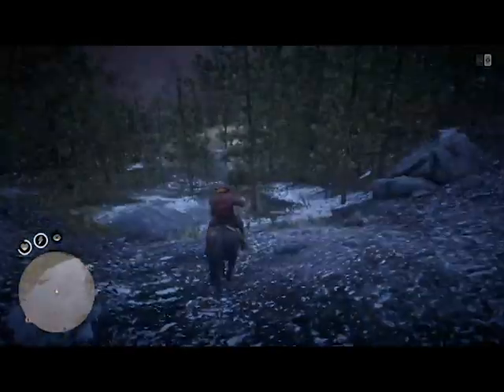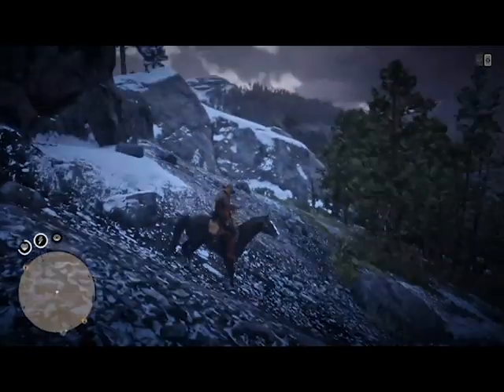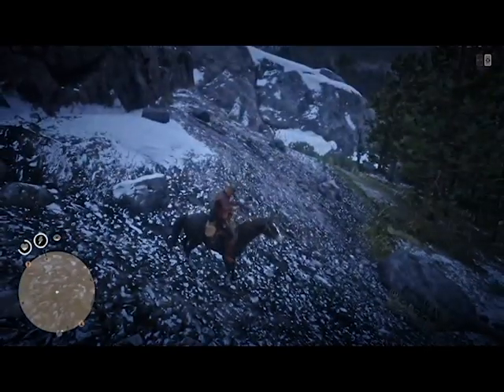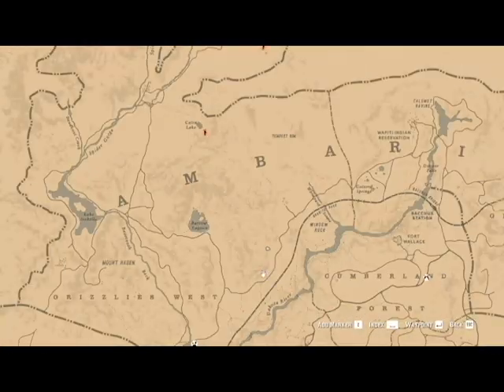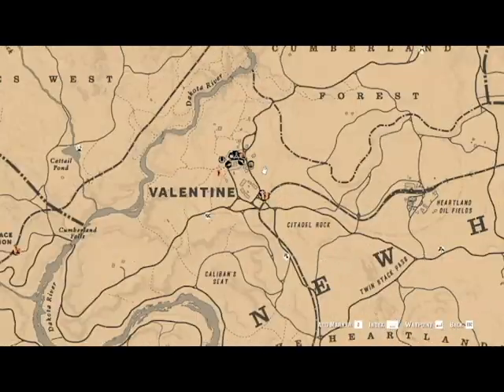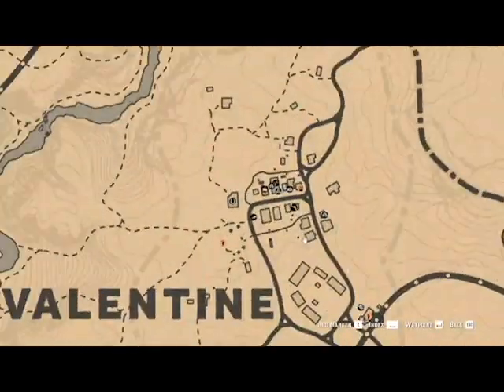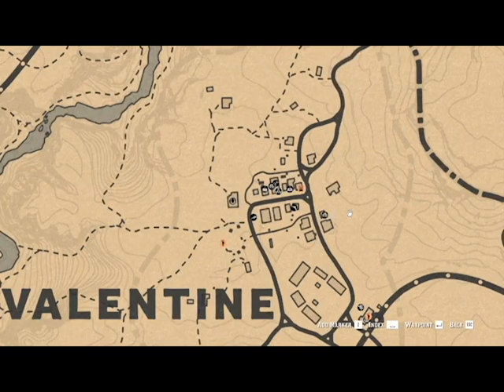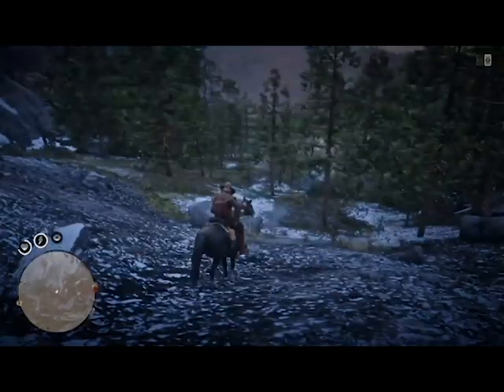How to Auto Drive Horse in Read Dead Redemption 2 PC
in this video, I will show you how to auto-drive your horse to your desired destination in Red Dead Redemption II PC.
First: Press M to open the map
Second: Double click on the place you want to travel to.
Third: Go on a road and hold W + V